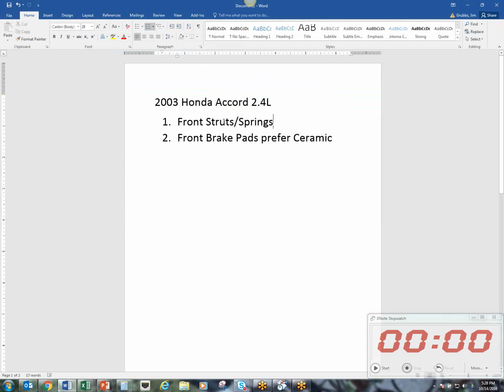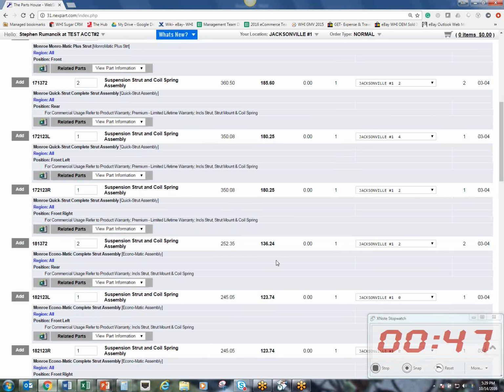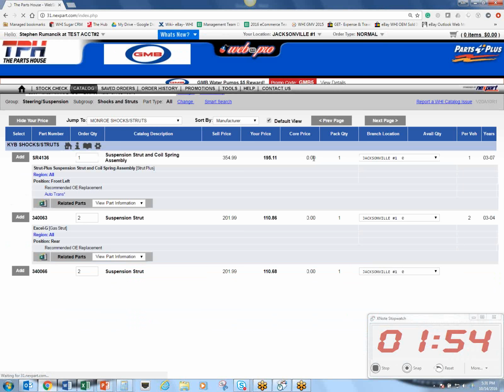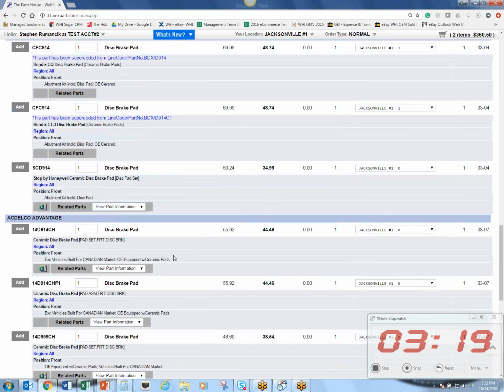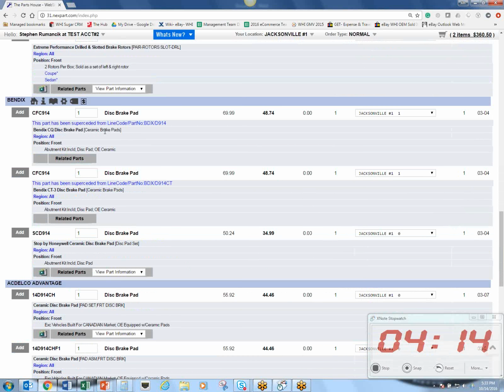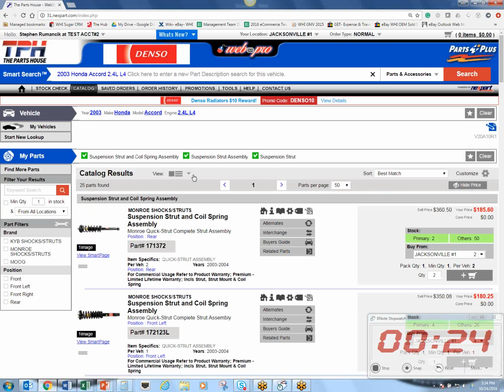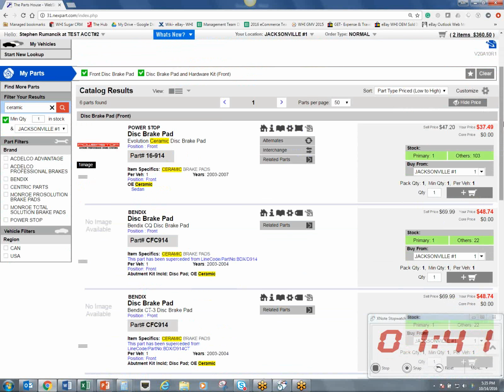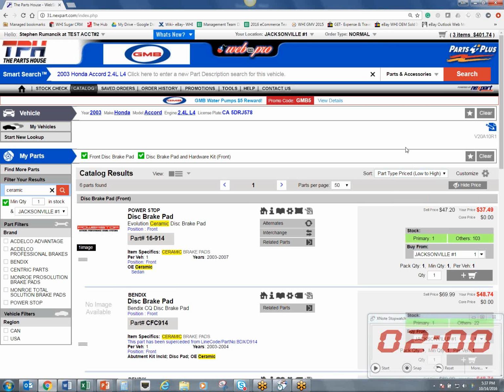3 Nexpart ACES Catalog Smart Search 2X Faster than Subgroup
Get to know our new Nexpart Parts & Accessories Catalog for B2B eCommerce and Parts Counter professionals. This is a comparison of Smart Search vs. a Classic Catalog experience by Group/Subgroup. Parts can be found twice as fast as

Based 100% on ACES data, it provides the fastest part lookup in the industry via Smart Search. With 5 ways to find parts, detailed part information and the ability to sort and filter the results, WHI has created the fastest and most sophisticated automotive parts catalog.

Nexpart is used both online by customers to order parts as well as for counterpeople to lookup parts from their point-of-sale system.

Nexpart is the leading online parts ordering B2B website for parts sellers to offer their wholesale customers a way to buy parts online from them. Buyers get a secure login from their parts seller allowing them to lookup parts and other items seeing their accurate contract price and real-time on-shelf availability. They can use the integrated parts catalog to find over 8 million parts for vehicles from 1910-Current. Buyers can then place orders and check order status.

Parts Sellers who may use Nexpart are Aftermarket Warehouse Distributors, Jobbers, Retail Stores, Car Dealerships, Repair Facilities and more.